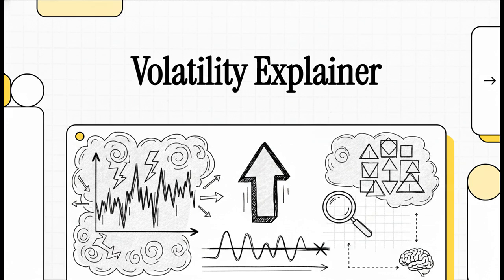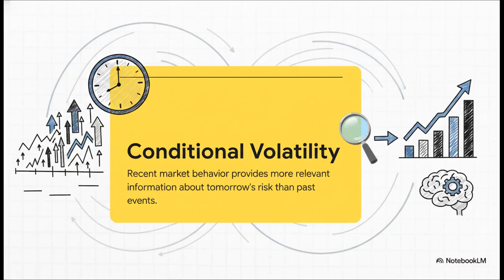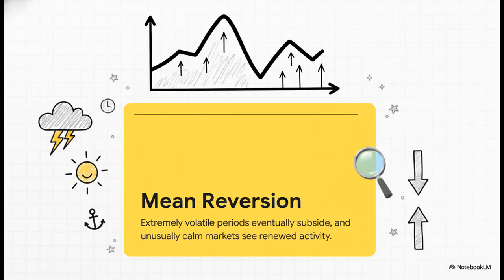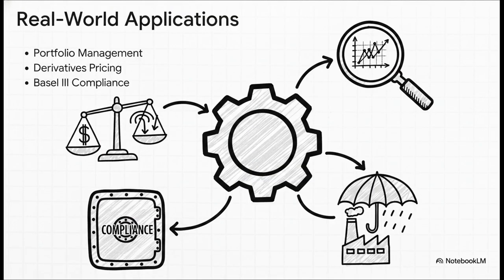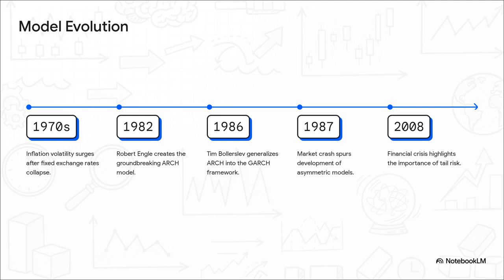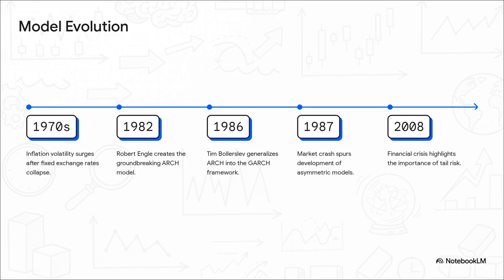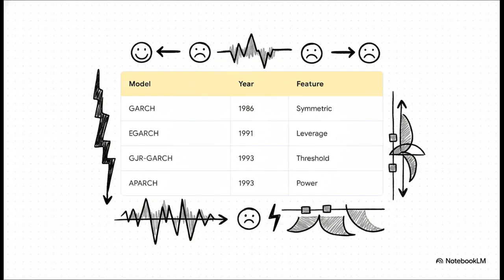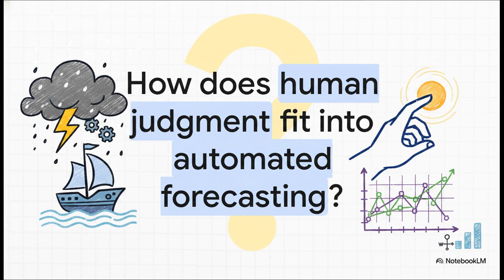Why Markets Are More Dangerous Than You Think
V-Lab Volatility Modeling and Analysis Framework

The provided documentation explores the field of volatility modeling, which seeks to measure and predict the shifting levels of uncertainty within financial markets. These sources explain that volatility clustering and mean reversion are fundamental patterns that allow analysts to forecast risk more accurately than through static historical averages. Modern financial institutions utilize these models for portfolio management, derivatives pricing, and meeting regulatory capital requirements. The text outlines a variety of mathematical frameworks, ranging from the foundational GARCH model to specialized versions like EGARCH and Spline-GARCH, which account for asymmetric shocks and long-term trends. Ultimately, the documentation serves as both a conceptual and technical guide for understanding how dynamic risk assessments influence global financial decision-making.